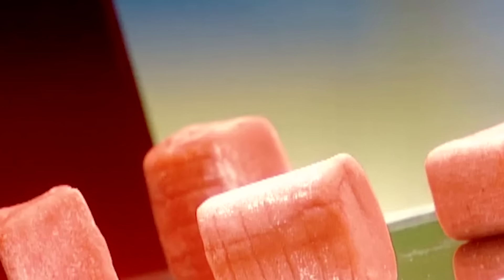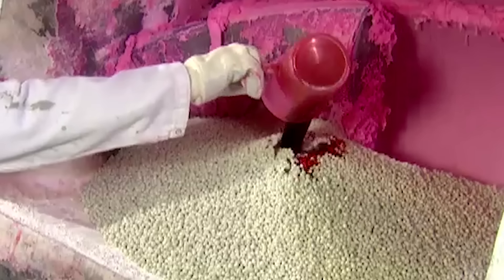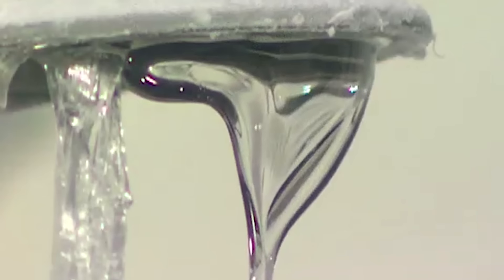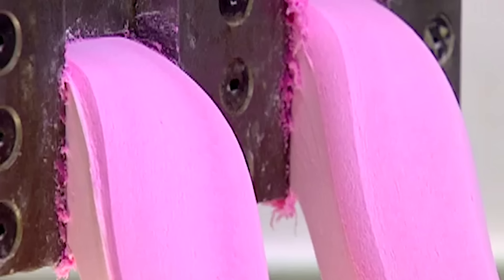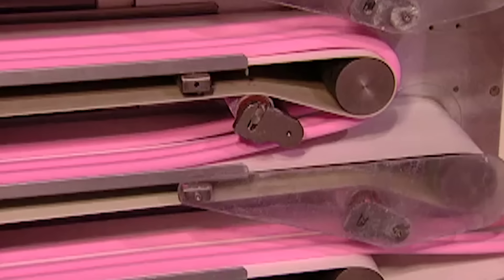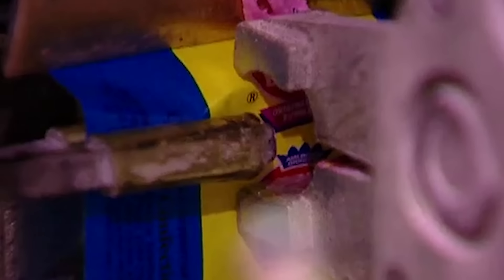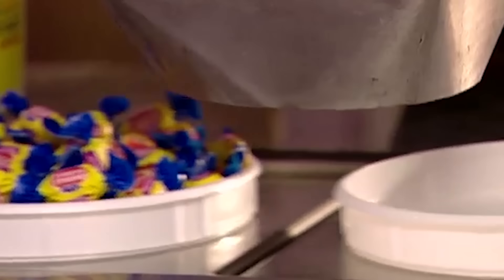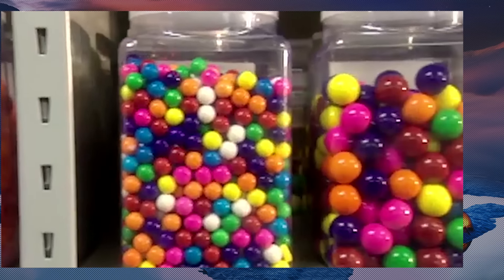BUBBLEGUM | How It's Made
Ever wonder how bubblegum is made? Get the full history and 'making of' right here!